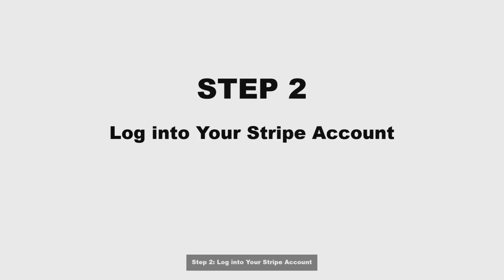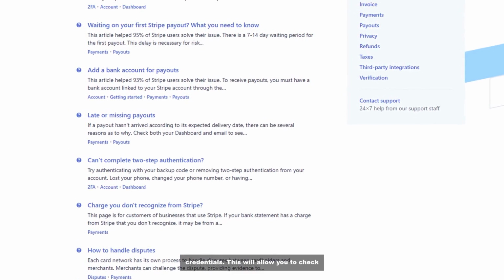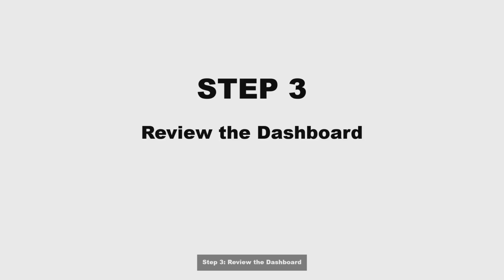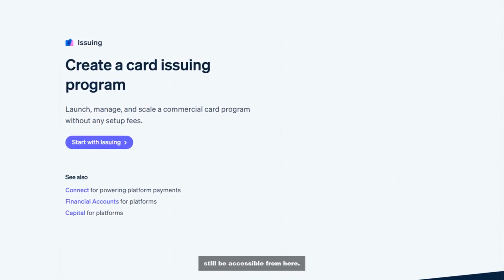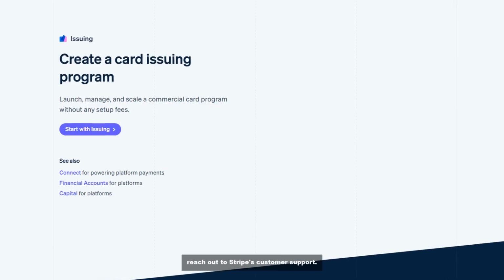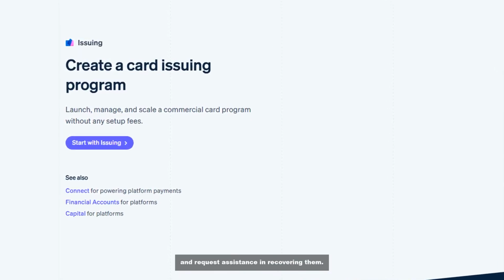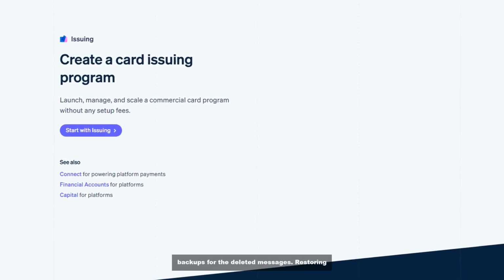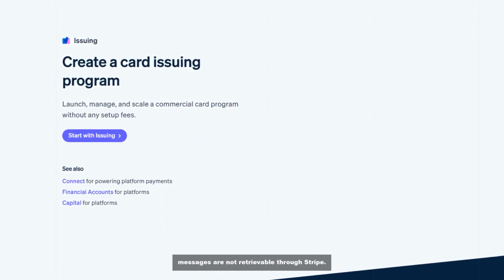How To Recover Deleted Messages On Stripe 2025 (2026)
In this video, we will guide you on how to recover deleted messages on Stripe 2025. If you've accidentally lost important communications, don't worry! Follow our step-by-step instructions to retrieve your messages and ensure you never miss critical information again.